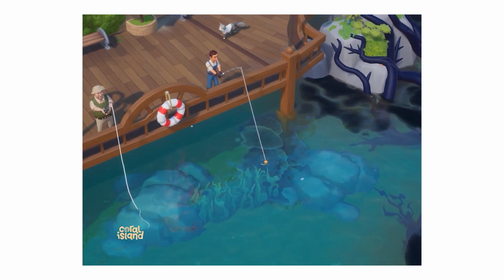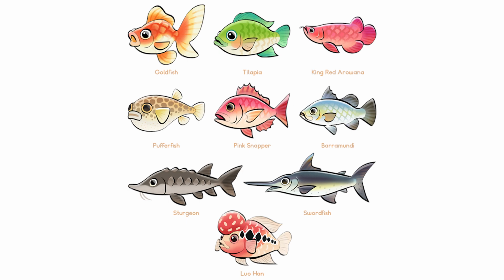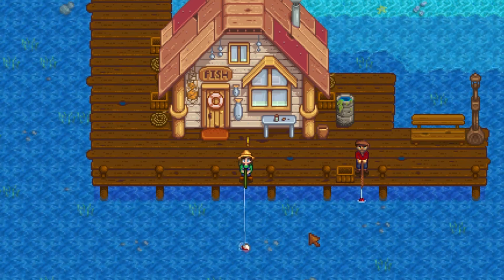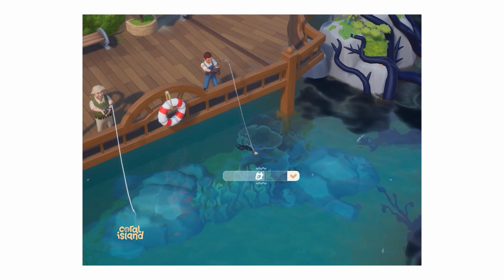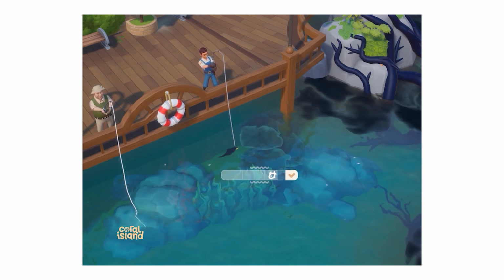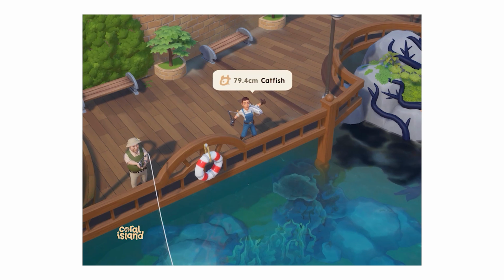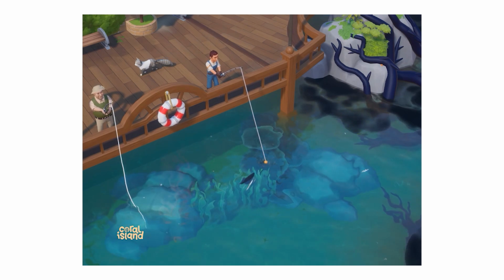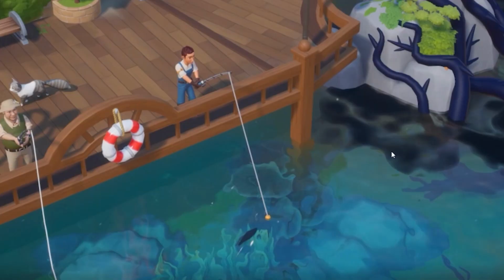Coral Island NEWS!: Fishing Mechanics & Mysteries!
I can't wait to try out the fishing mechanics in Coral Island. Let me know your thoughts on this, along with any predictions about the mysterious black thorns!!! Much love.

Chapters
00:00 Introduction
00:25 Fishing Mechanics
04:06 Environmental Details